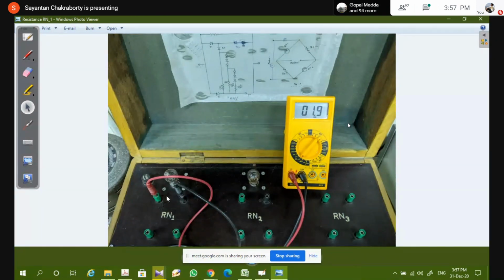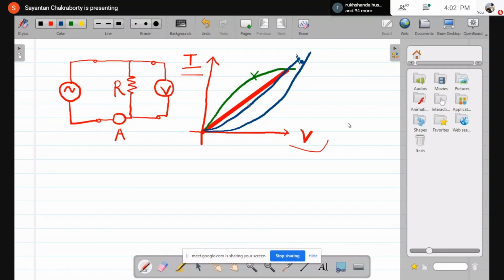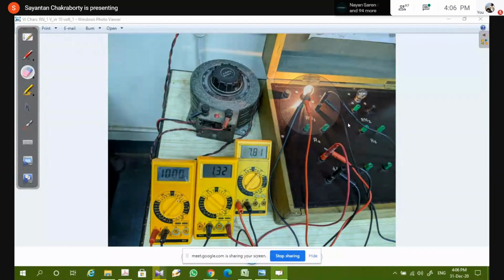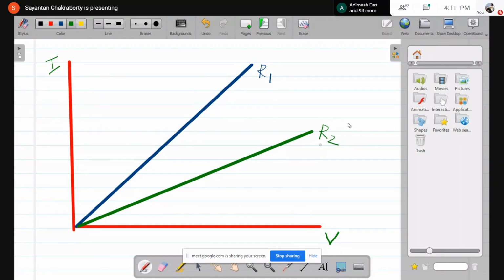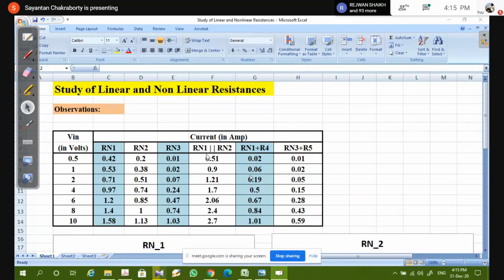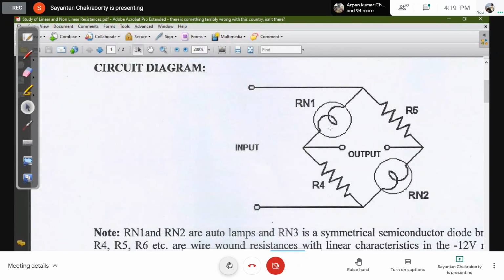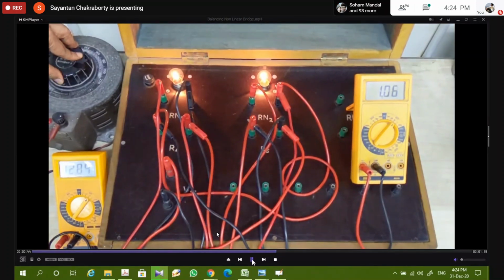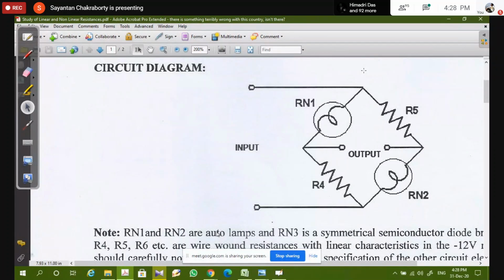Lab Exp day 4